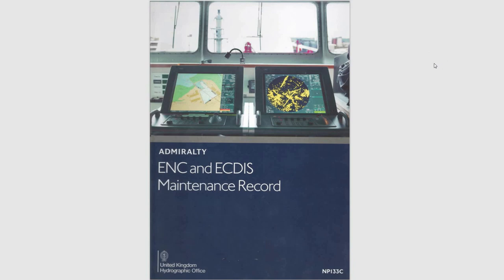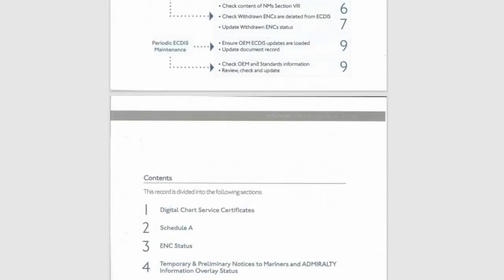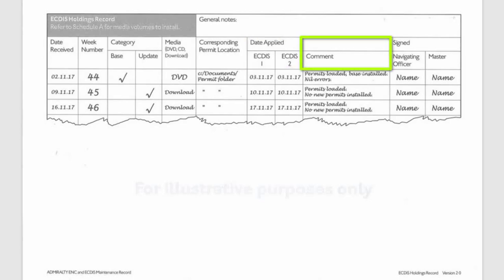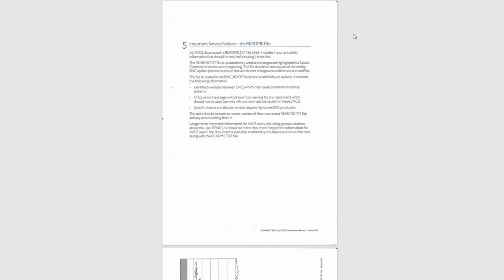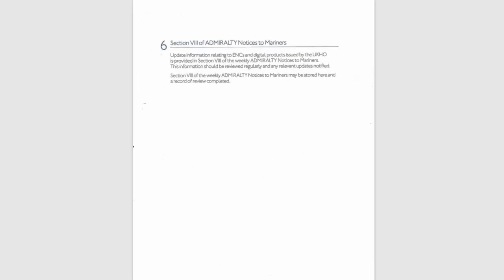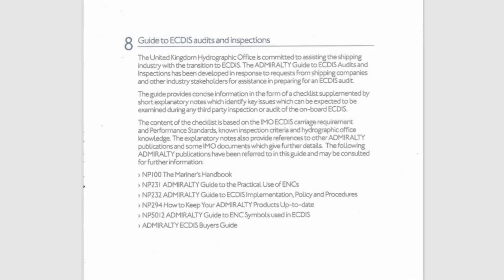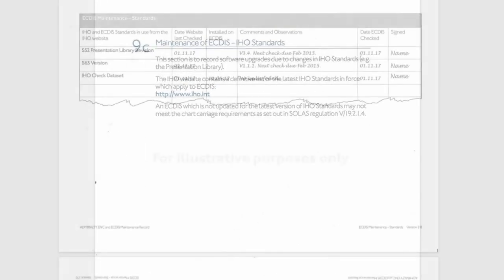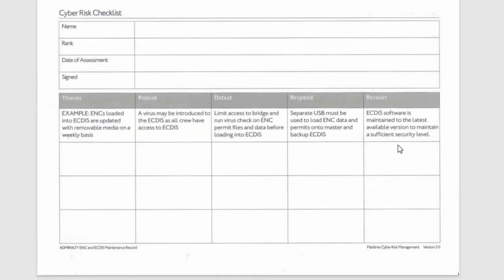cách ghi nhật NP133C, record Np133C. Enc ad Ecdis Maintenance Record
CÁCH GHI NHẬT KÝ NP133C.